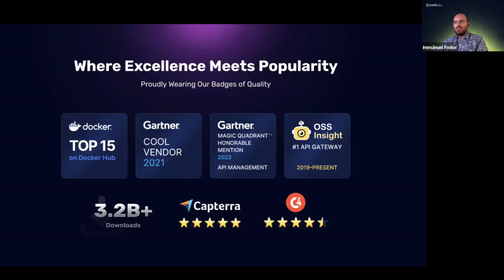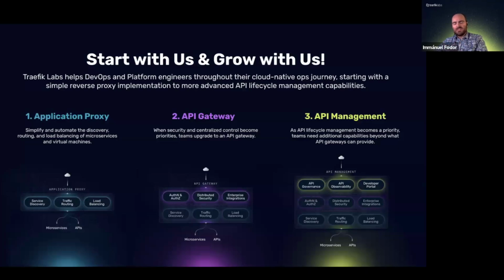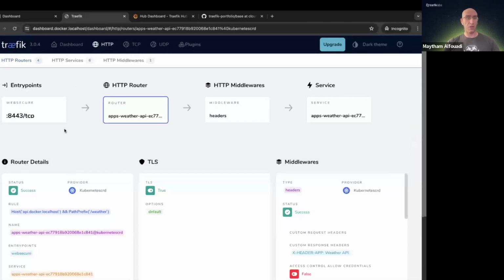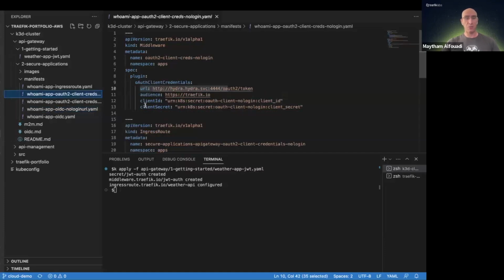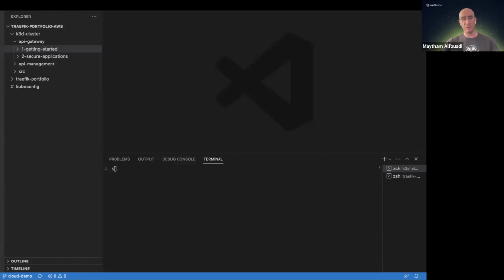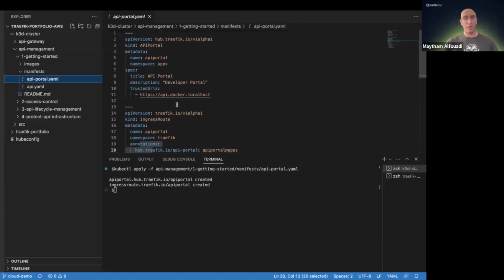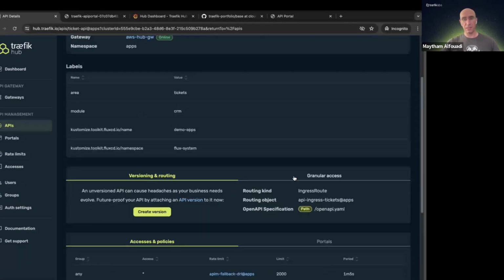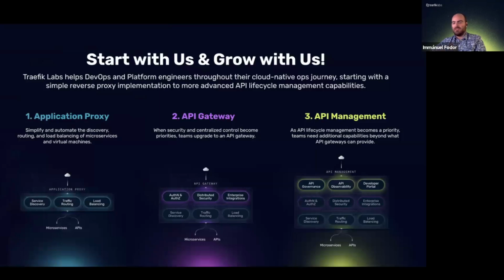Webinar: Add Advanced Capabilities to Traefik OSS in Seconds // Traefik Labs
Did you know you can add enterprise-grade API gateway and API management capabilities to your Traefik deployments?

It’s true! In fact, the upgrade only takes seconds. There’s no rip and replace, no new learning curve, and all your existing configurations and processes remain intact.

Here's what this video covers:

- How to seamlessly add advanced API gateway capabilities to Traefik OSS
- What your deployment looks like after upgrading
- What API gateway capabilities can be added
- How to seamlessly add API management capabilities
- What API management capabilities can be added

ABOUT TRAEFIK LABS
Traefik Labs is the creator of the simplest, most comprehensive cloud-native stack to help enterprises manage their entire network across data centers, on-premises servers and public clouds all the way out to the edge. Traefik Proxy, it's flagship open source product, is trusted in projects big and small and has 2B+ downloads, 30K+ stars on GitHub, and 500+ contributors.